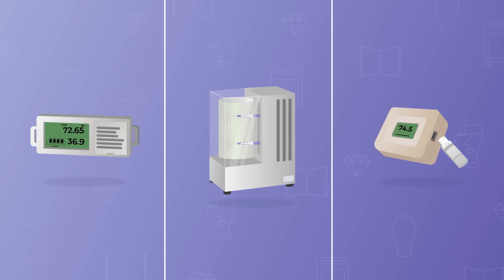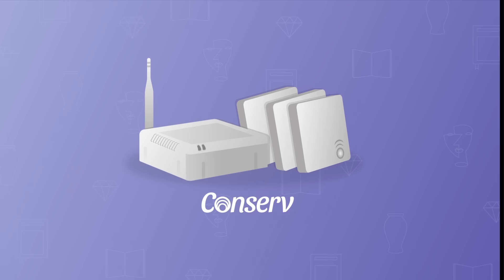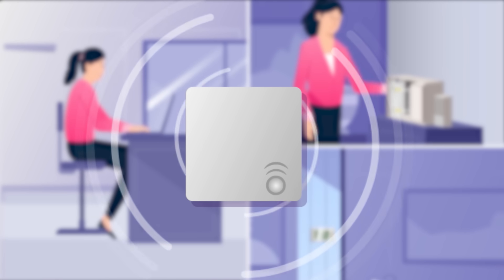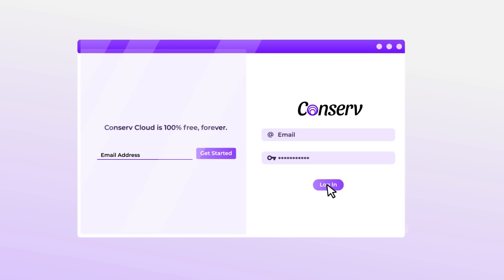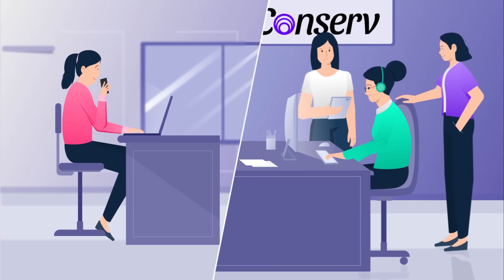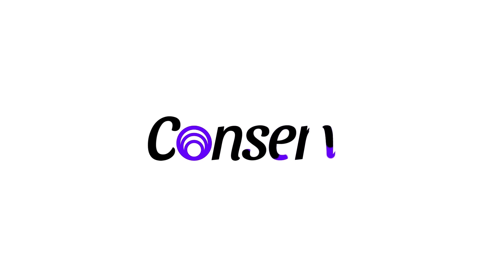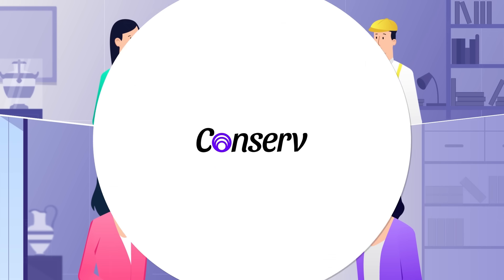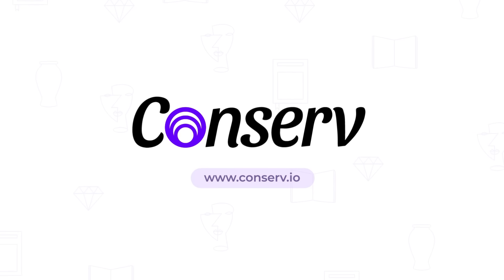Conserv: Modern Wireless Monitoring for Preservation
You know that environmental monitoring is essential to preserving your collection, but it’s also a big hassle. Manual data collection, software that looks like the 1990s, and customer support that’s, well, unsupportive.

The truth is, these old data logger companies just aren’t built for today’s preservation work. Meet Conserv.

A modern wireless monitoring solution, built specifically for collections, that transforms hassle into delight. Turn on your accurate, wireless Conserv sensors and they just work - no more manual data collection. Log in to your Conserv software and get environment and pest insights to support your team’s decision-making, from anywhere. And experience the incredible customer support delivered by our team of conservators.

With a Conserv subscription, you’re joining a growing group of museums, libraries, and archives that expect more. Conserv is what preservation professionals want - we know because we asked.